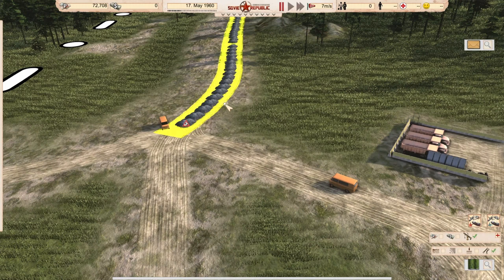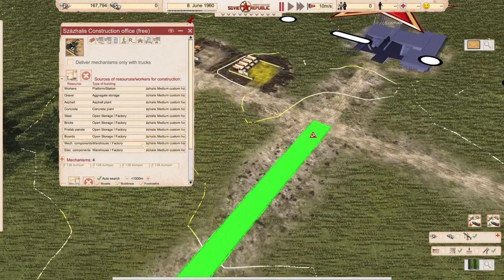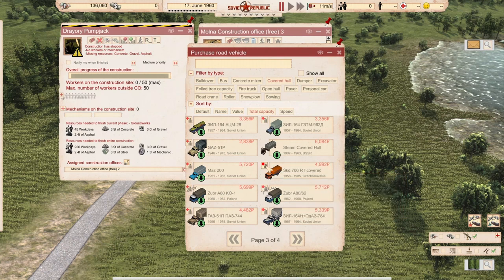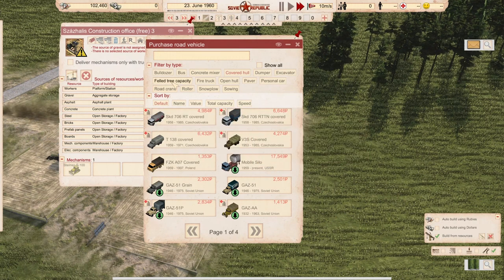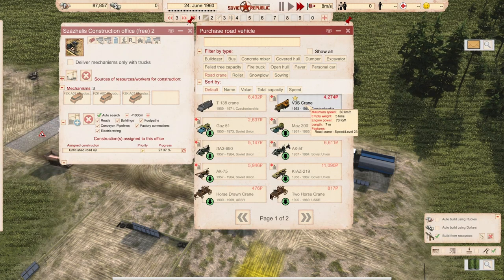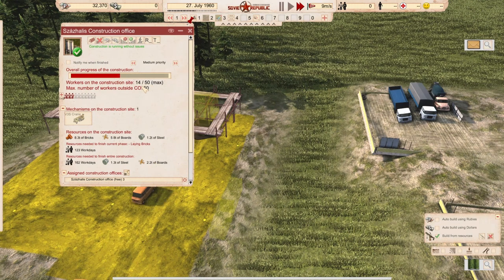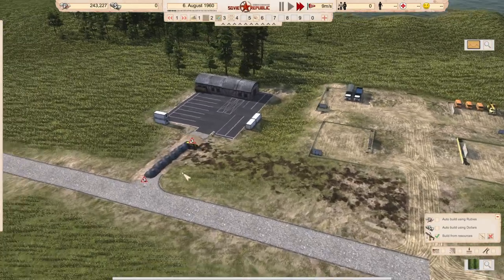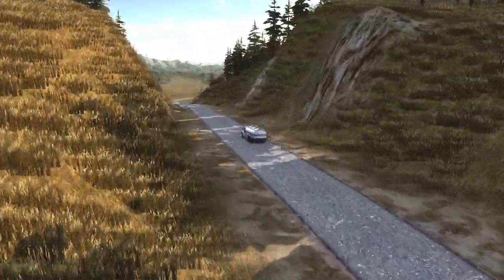Realistic Mode: Making Money in less than 6 Months (Zero Money Start, No Mods) s2e04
A season designed to demonstrate a start in realistic mode in Workers and Resources Soviet Republic. The game is played on the hardest settings. I start with zero money. For the start i will use oil, bauxite and foreign workforce to make money. The aim is to build a fully working city with college, crime & justice and a radio station in less than 10 years.

This series is recorded back to back. There are no time skips, not played ahead, and you see everything what happens. I do not recommend this start for beginners, small errors will lead to big frustration under these settings. Have fun watching me build it up or play along. Useful comments and remarks are always welcome.